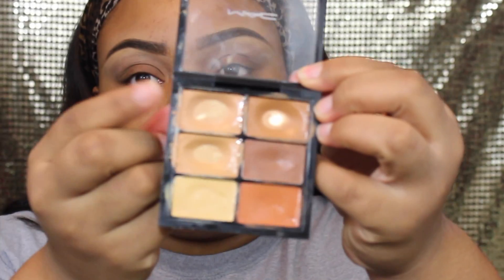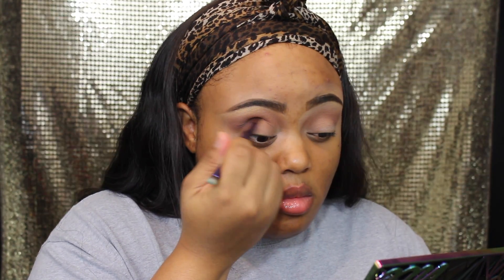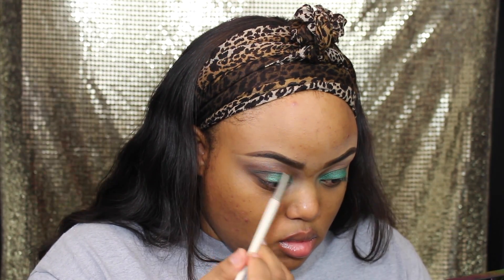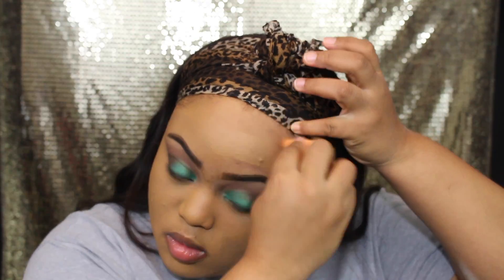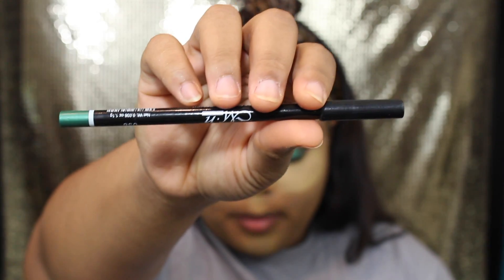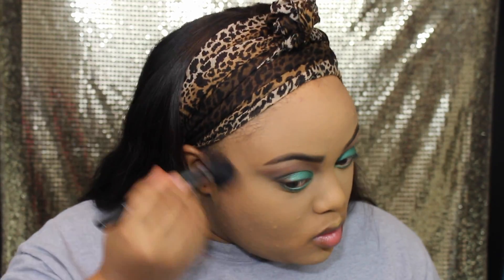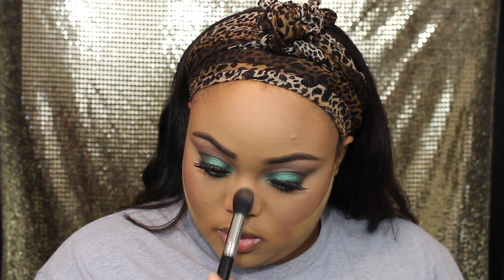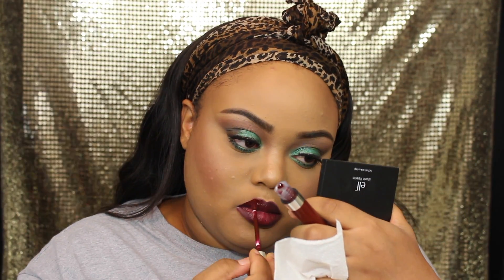Green Eyes Plum Lips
Remember to love yourself and be yourself... MUAH!!!

Editing Software: IMOVIE
Camera: Canon T5I
Lighting: Amazon (Limo Studios)